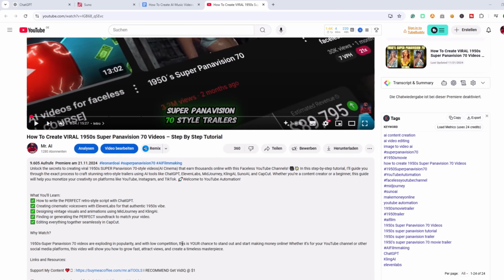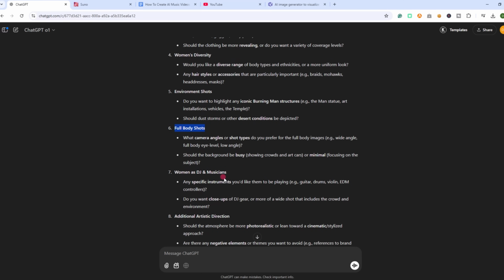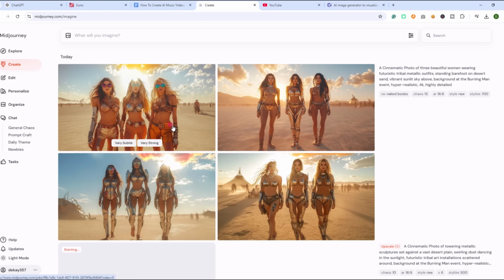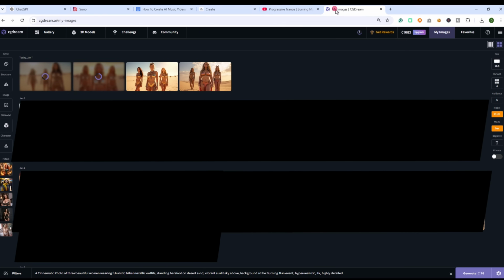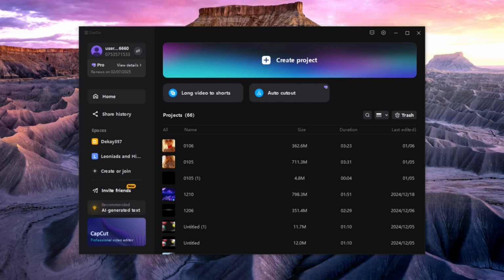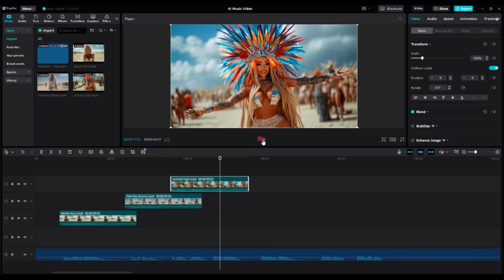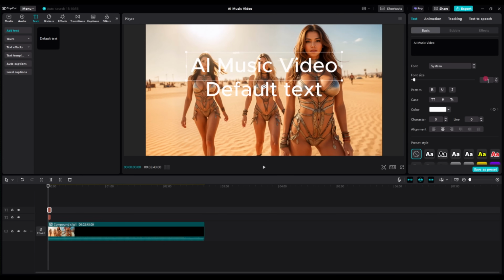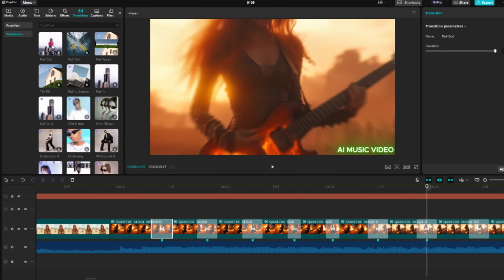How To Create VIRAL AI Music Videos Like Burning Dust – Step By Step Tutorial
🎵 How to Create Stunning AI Music Videos | Step-by-Step Tutorial 🎵

Dive into the future of music and video creation with this detailed tutorial on how to make AI-generated music videos. Whether you're into electro music, trance music, or creating visual masterpieces like Burning Man-inspired videos, this guide has everything you need.

🚀 In this video, you'll learn:

How to use AI tools like ChatGPT, SunoAI, Midjourney, CGDreams, and KlingAI to create beautiful animations.
The step-by-step process for generating AI music and syncing it perfectly with visuals.
How to craft a professional-quality AI music video featuring beautiful AI girls, stunning festival vibes, and dynamic animations.
✨ Perfect for:
Creators inspired by Burning Dust, festival culture, and cutting-edge AI video techniques. Add a personal touch to your music videos with animations synced to lyrics and beats!

🎶 Tools used in this video:

ChatGPT for generating prompts
SunoAI for producing electro and trance music
Midjourney and CGDreams for creating beautiful AI girls and breathtaking visuals
KlingAI and CapCut for animation and video editing
🔥 Whether you're a beginner or a pro, this tutorial will help you create a standout AI music video that captures the energy of a festival and the sophistication of modern technology.

📝Learn More -

Timestamps:

Timestamps: TBA

thank you for watching how to create Viral AI Music Videos, viral shorts, viral AI Music Videos, shorts, AI Music Videos, viral AI Music Video shorts, how to create AI Music Video shorts, AI Music Video shorts tutorial, how to create AI Music Video shorts, youtube automation, how to viral short video on youtube, youtube shorts monetization. tiktok creativity program, tiktok partner program, AI Music Videos, how to create AI Videos, AI Music Video niche, how i made AI Music Video shorts, make money online, make money on youtube, ai tools, create videos like AI Music Video, easiest way to make money online, chat gpt, capcut course, youtube automation course, AI Music Video videos tutorial, AI BUSINESS, AI Music Video tutorial, AI Music Videos, AI Music Videos tutorial, ffw, how to create videos like far from weak, far from weak youtube automation with ai, ffw, ai avatarwhat is youtube automation, Suno, KlingAI, ChatGPT, Midjourney, AI Guy, AI Guy Tutorial, AI Guy Tutorial, AI Guy Academy, AI Tutorial, How to earn money with AI.